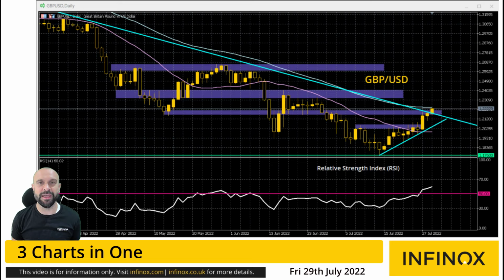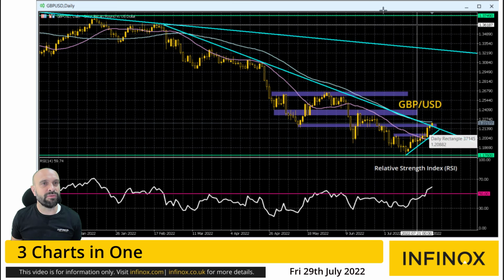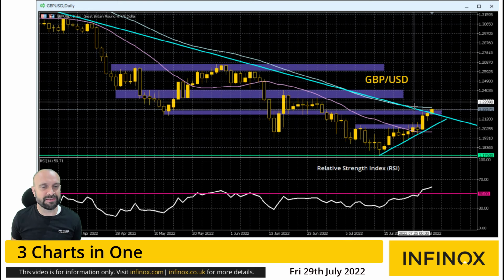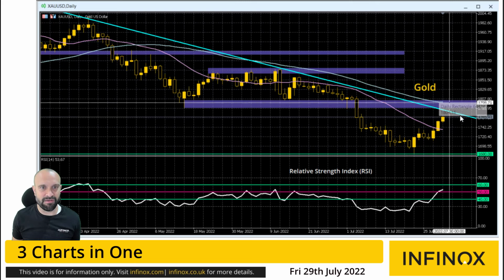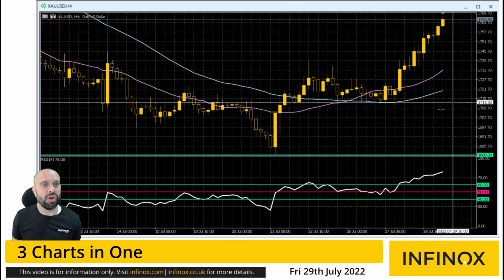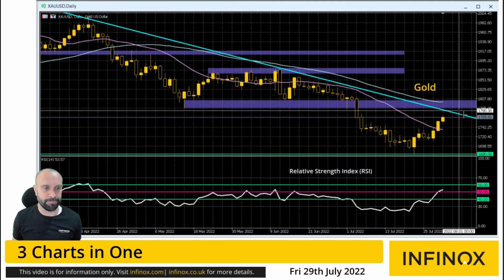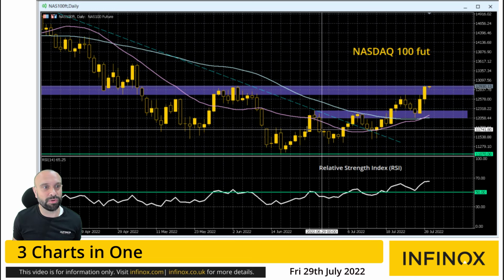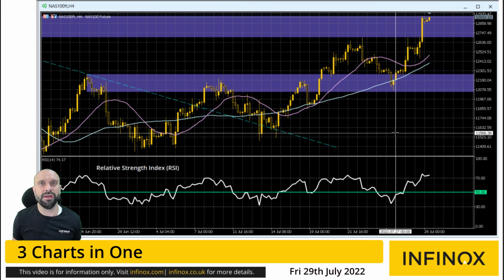Episode 189 | 3 Charts in 1 | 29 July 2022 | GBP/USD, Gold (XAUUSD), NASDAQ 100 futures (NAS100ft)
The Federal Reserve has triggered a shift in market sentiment. The USD is under corrective pressure, The prospect of fewer Fed rate hikes is also helping commodities to rally, whilst equity markets have also been boosted in their recoveries. We look at how the technical outlooks have been impacted. In this video, Richard Perry discusses strategies for:
GBP/USD – Can the recovery continue? We look at the key technical signals.
Gold (XAUUSD) – What is the upside potential as Gold continues to rally?
NASDAQ 100 futures (NAS100ft) – What are the important levels as a recovery develops?

Chapters:
0:00 Introduction
0:23 GBP/USD – Breaking a key downtrend to test resistance
2:16 Gold – Near-term breakout continues the recovery
3:51 NASDAQ 100 futures – Recovery testing key resistance

Risk Notice:
infinox.co.uk: 70.7% of retail investor accounts lose money when trading CFDs with this provider.